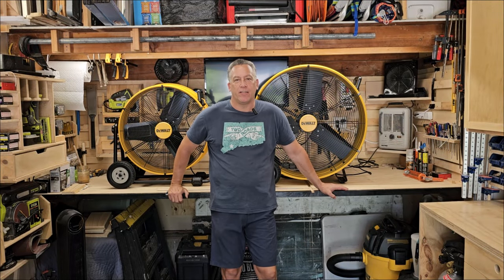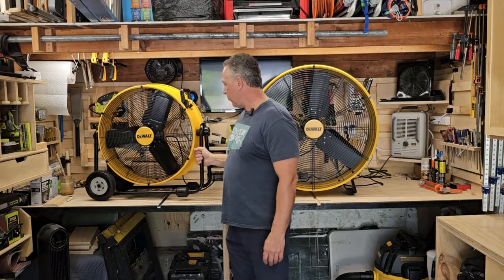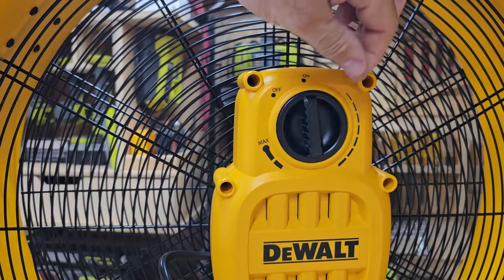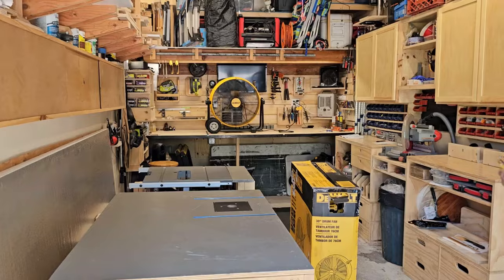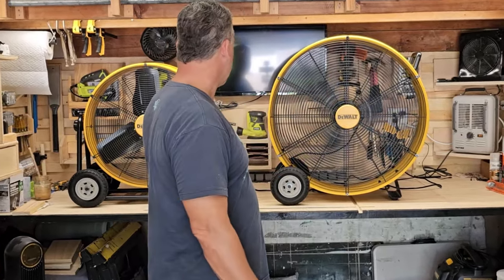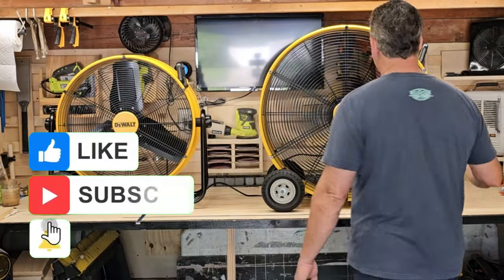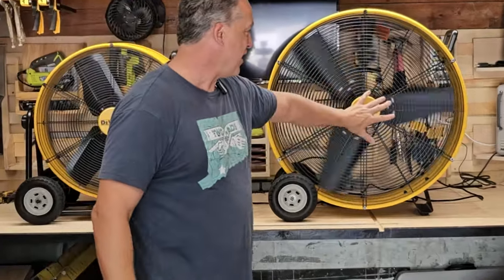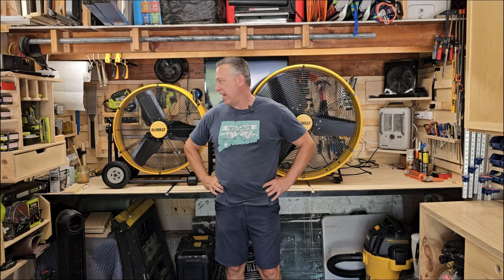DeWalt 24" and 30" Drum Fan Review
Looking for a drum fan for your shop or garage? Sometimes bigger isn't better. I unbox and assemble both the DeWalt 24" Drum Fan and the DeWalt 30" Drum Fan. See to see which fan I kept and why.

Amazon Links Below (no cost to you but helps out the channel):
DeWalt 24" Drum Fan
DeWalt 30" Drum Fan

Both fans are great at moving air and keeping the noise to a minimum. The 24" fan is a variable speed fan and can tilt 360 degrees. The 30" fan does not tilt and has 3 speeds.

I would like to thank Alton Industry for giving me the opportunity to review both these fans.